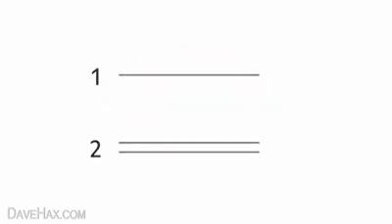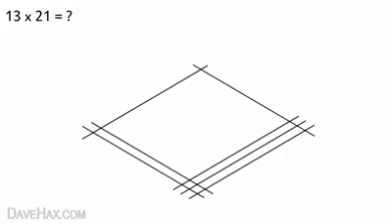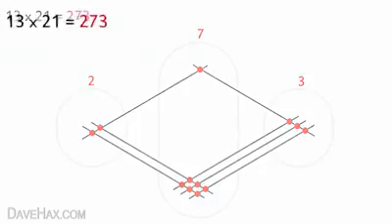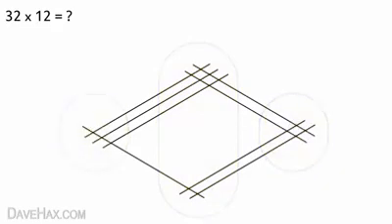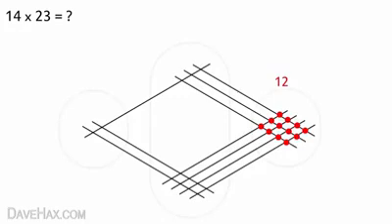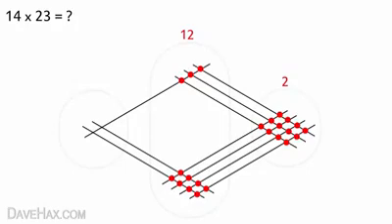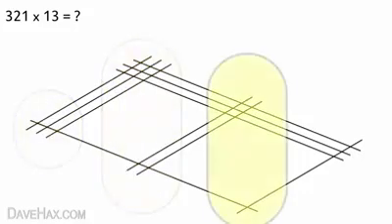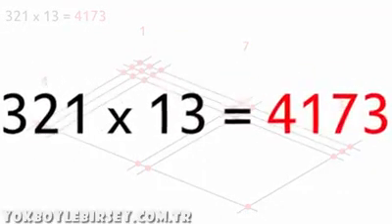Simple Maths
Maths Tricks